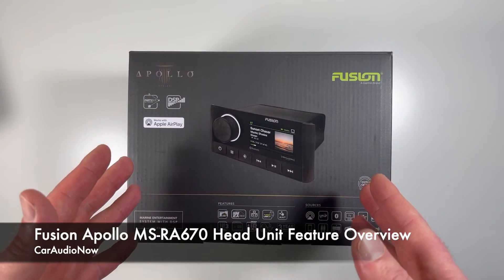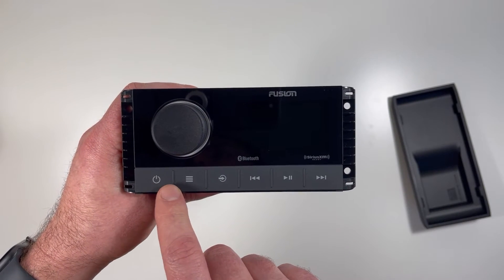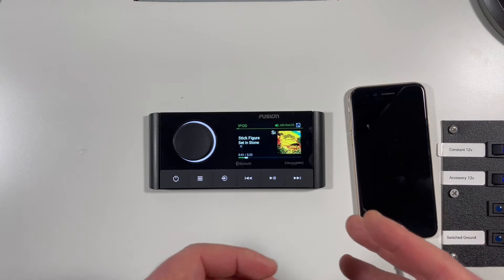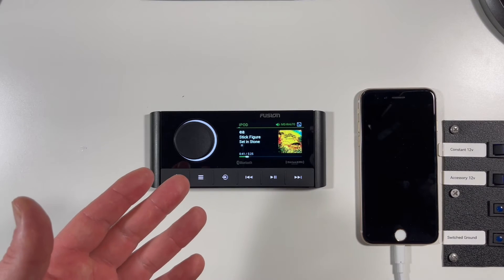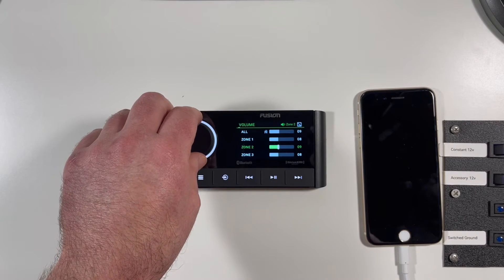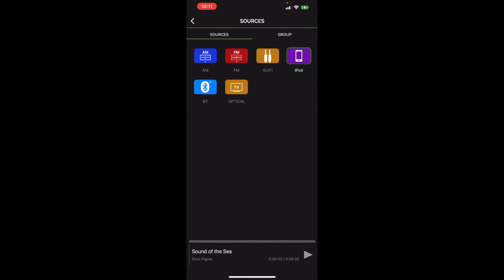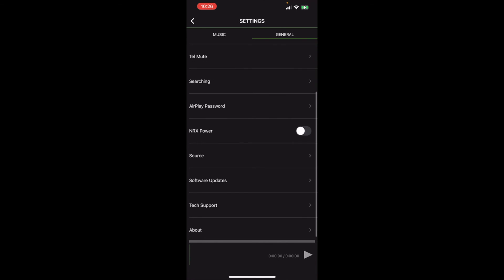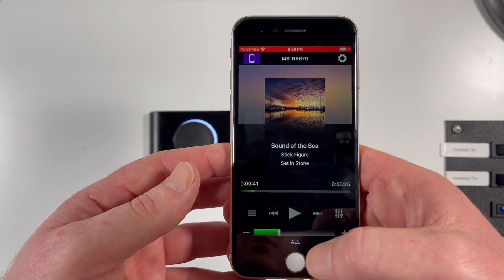Fusion MS-RA670 Marine Head Unit Unbox & Feature Overview with Fusion Link App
We unbox a new Fusion MS-RA670 head unit, walk through it's specs and details and hook it up to our test bench to walk through some of the core features like Zone Control, Sources and Connectivity and Configurations.

We also open up the Fusion Link app and walk you through DSP and Tuning Configurations and how you can use the Fusion Link app on your phone to control the head unit remotely.